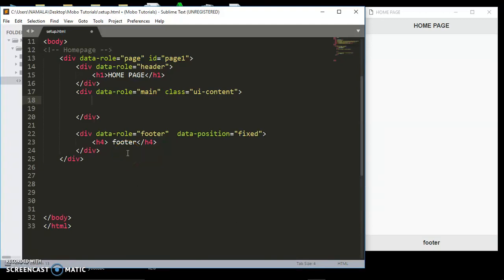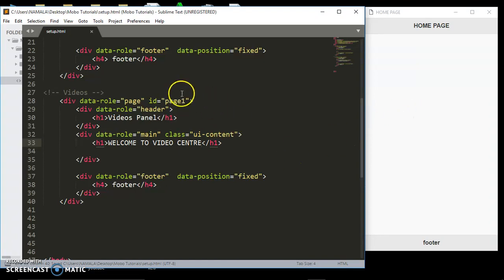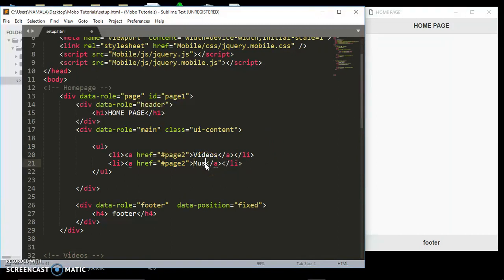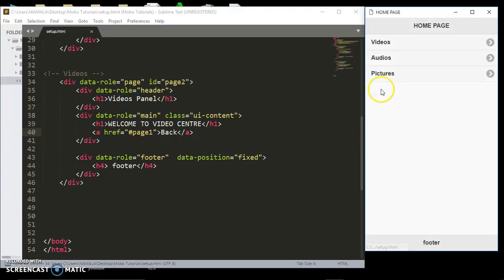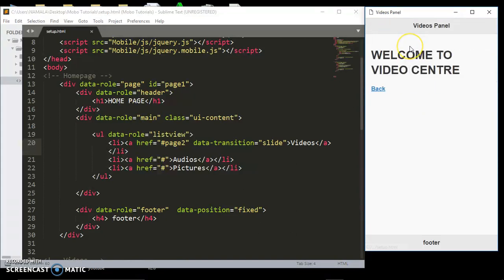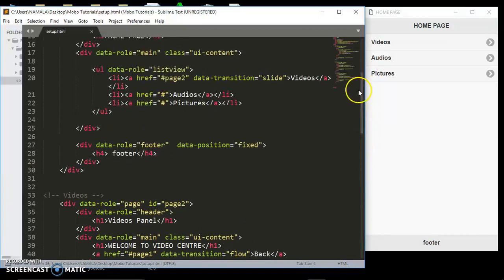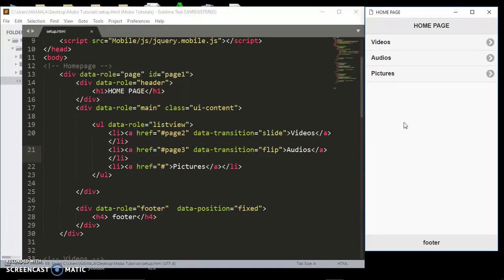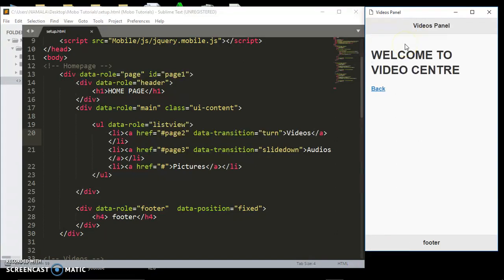JQUERY MOBILE - Page Data Transition #9